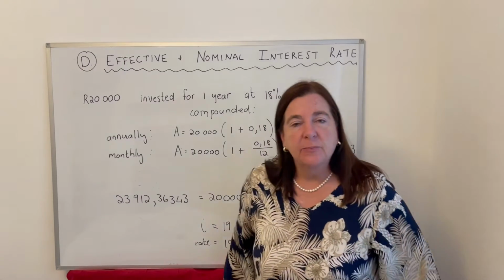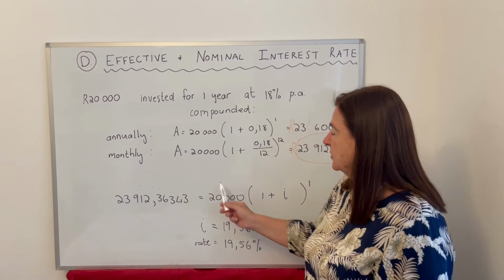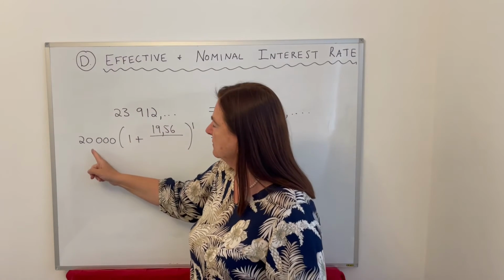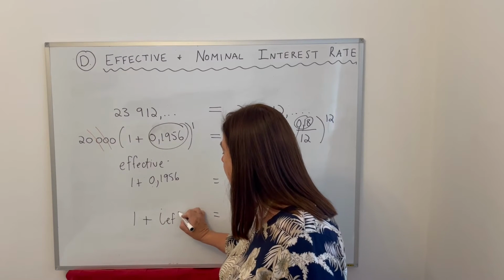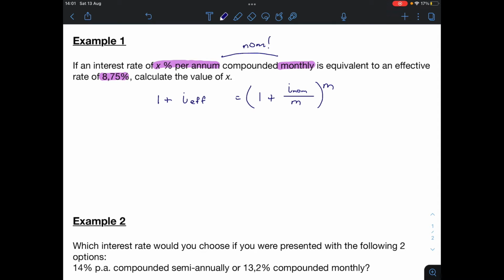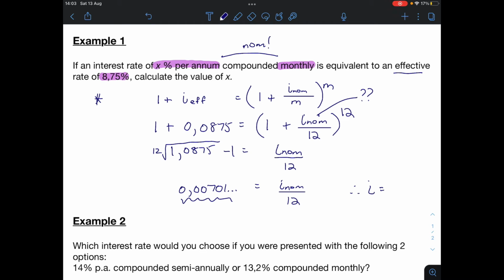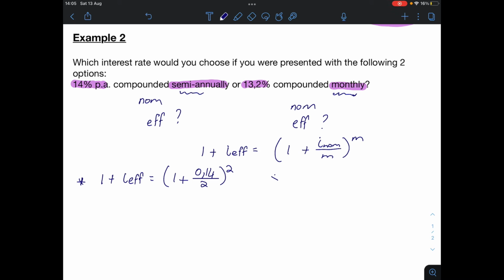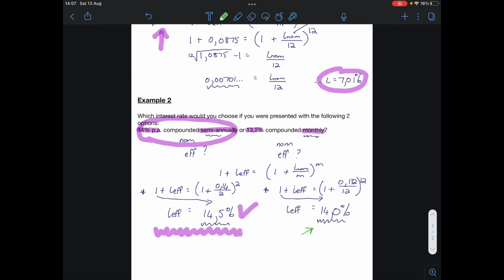Grade 11 Financial Mathematics: Effective and Nominal Interest Rate